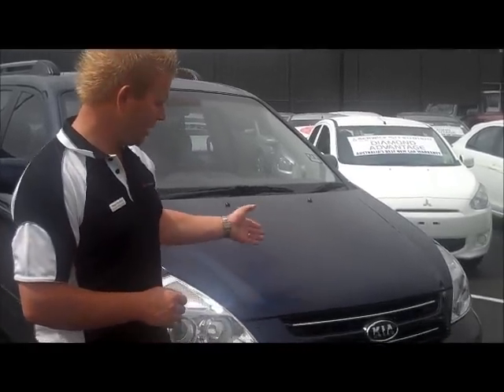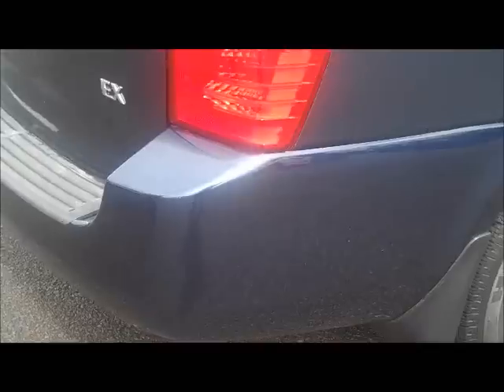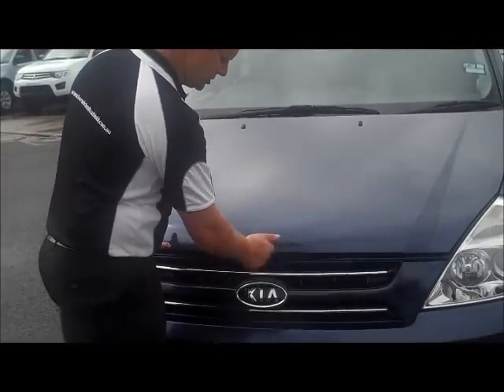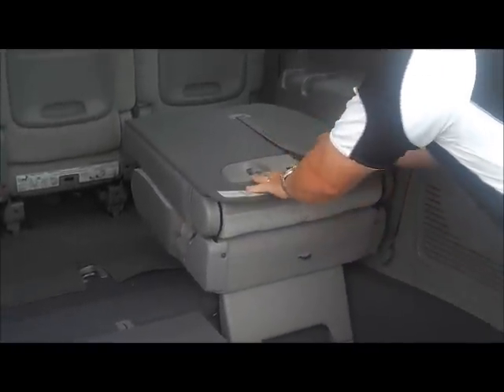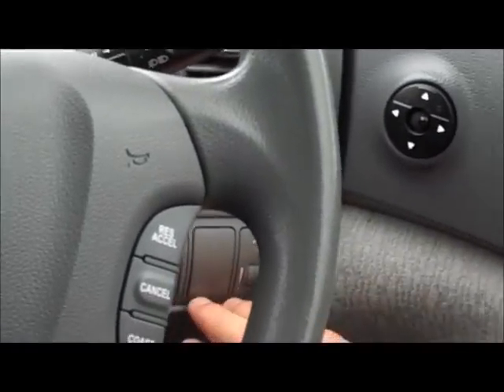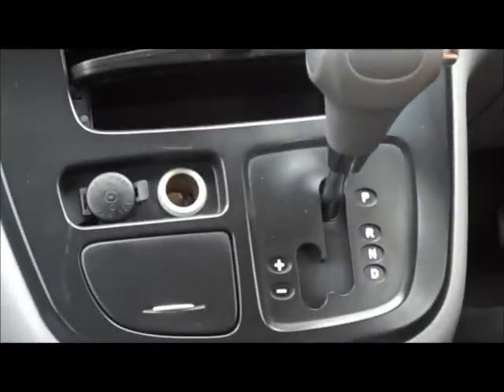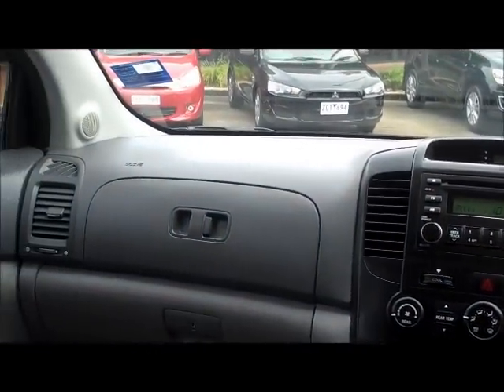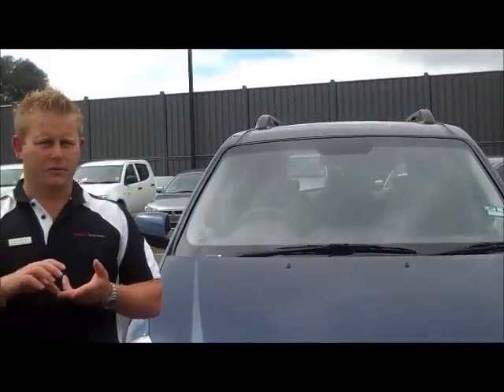2008 Kia Grand Carnival walkaround by Berwick Mitsubishi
A video walkaround tour of the 2008 Kia Grand Carnival by Wayne Simmons Used Car Manager at Berwick Mitsubishi